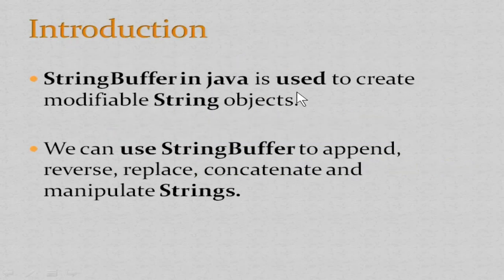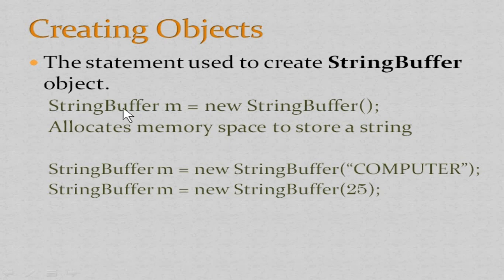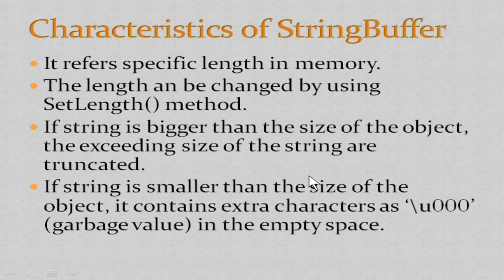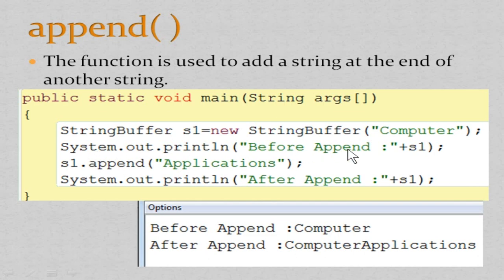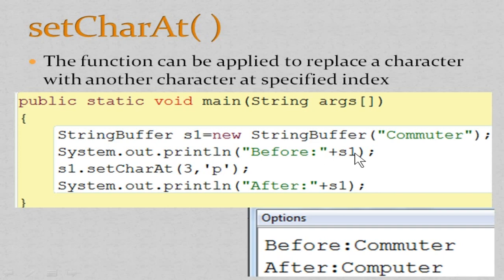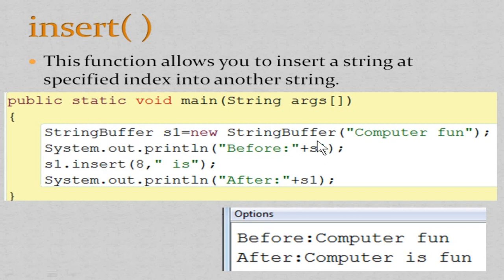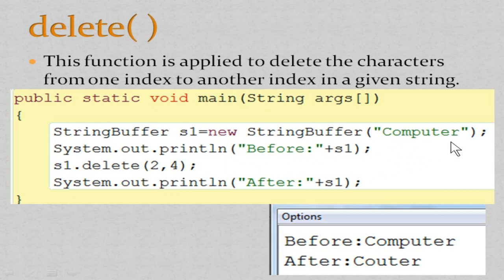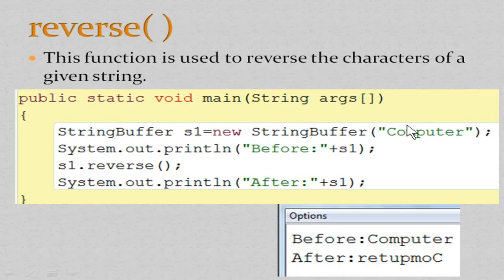StringBuffer Functions in Java | String Manipulation | ICSE Syllabus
This video explains different string buffer methods available in Java.